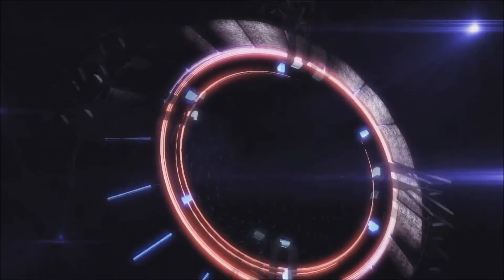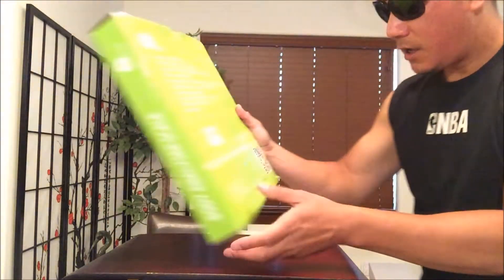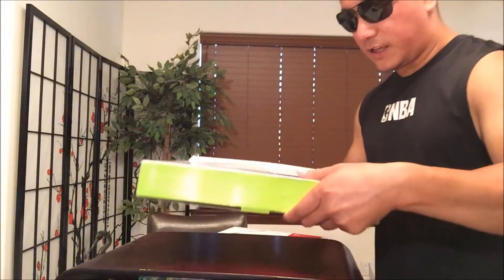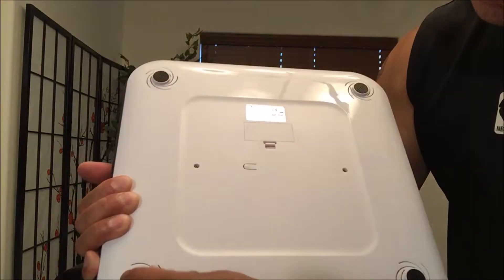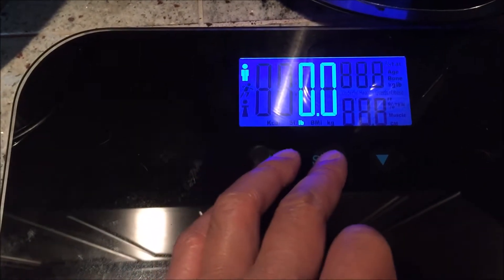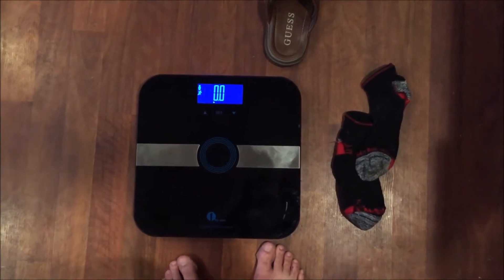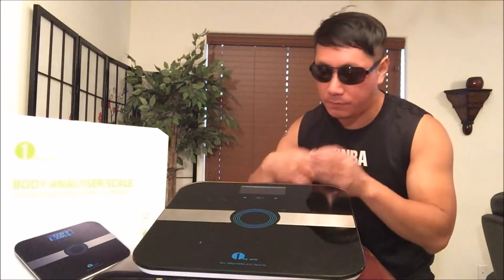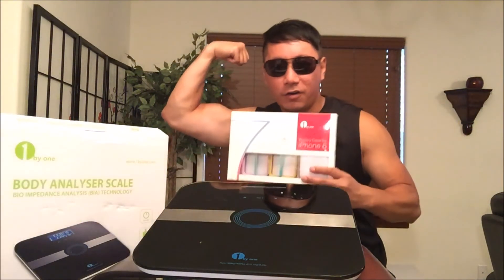1byone Body Analyser Scale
1byone Body Analyser Scale